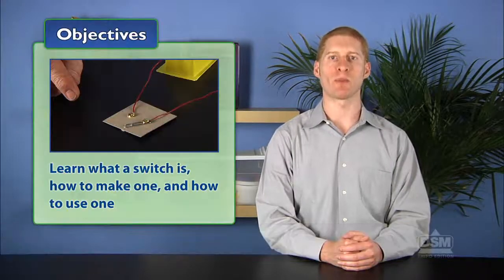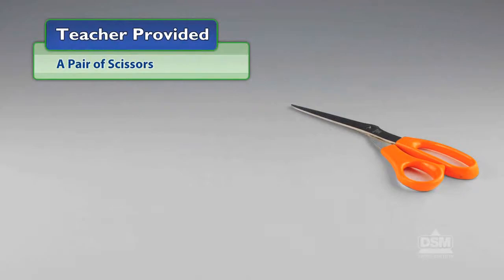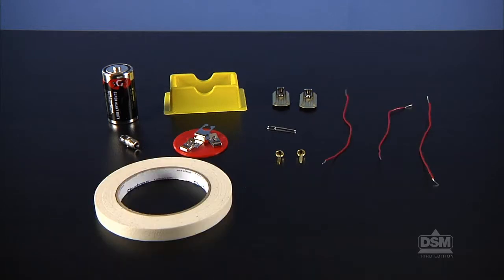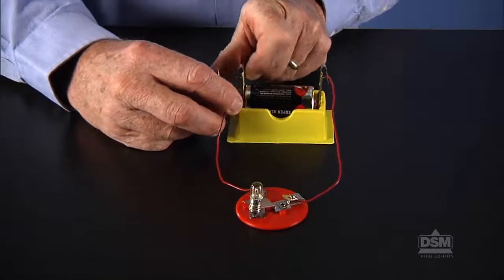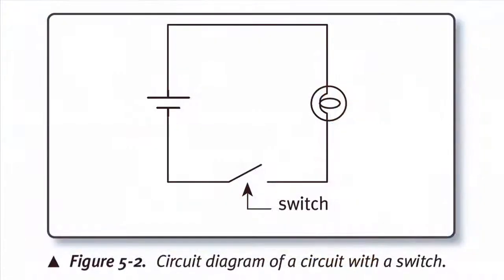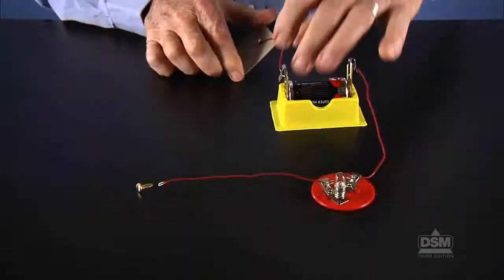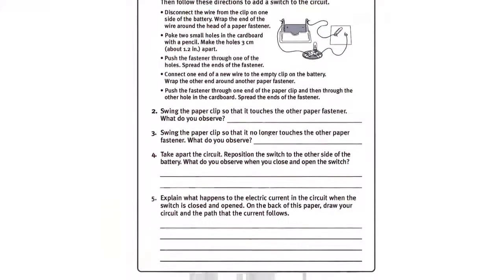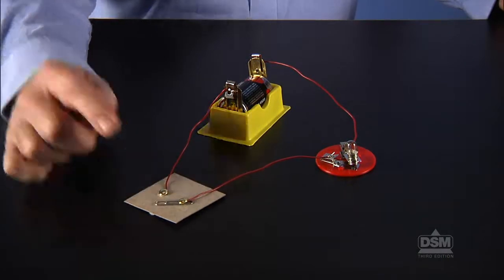Electrical Circuits - Activity 5: A Paper-Clip Switch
Students examine switches. Students construct a switch and attach it to their circuits. They observe how switches mechanically close and open the pathway through which electric current flows, thereby allowing control of the flow of current in a circuit without disconnecting and then reconnecting wires and other circuit elements.